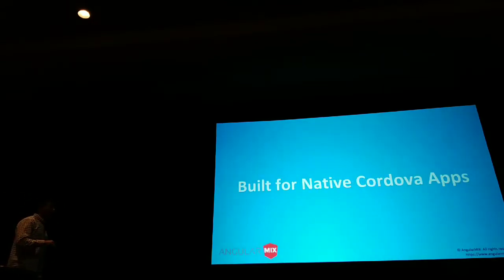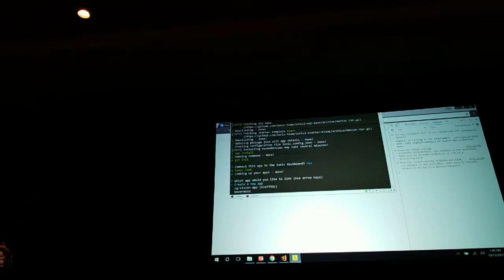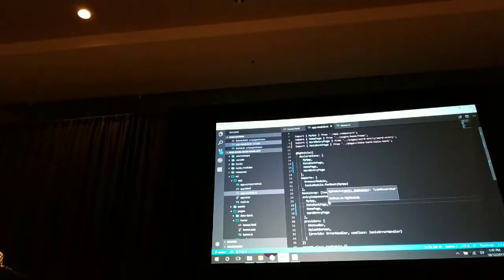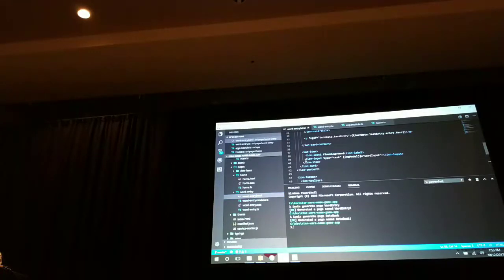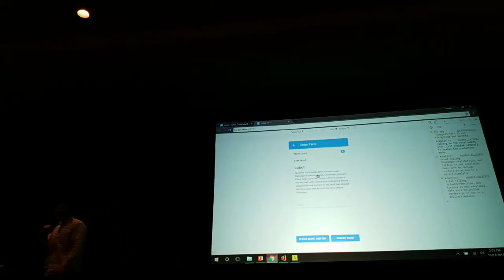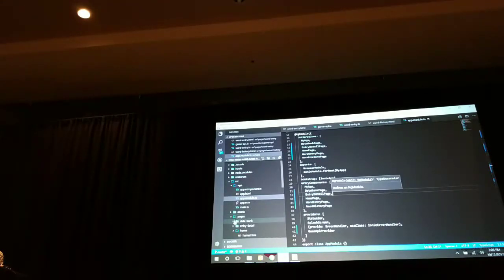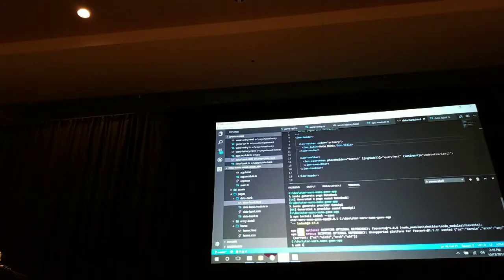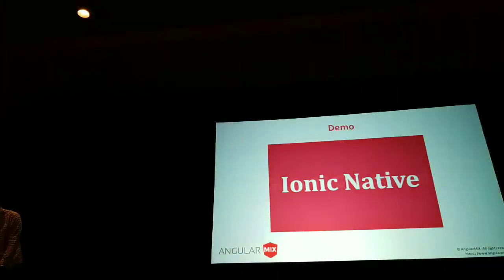Building Your First Mobile App with Angular and the Ionic Framework w/ Steve Michelotti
Steve Michelotti (@smichelotti) creates a mobile Star Wars name game using Ionic